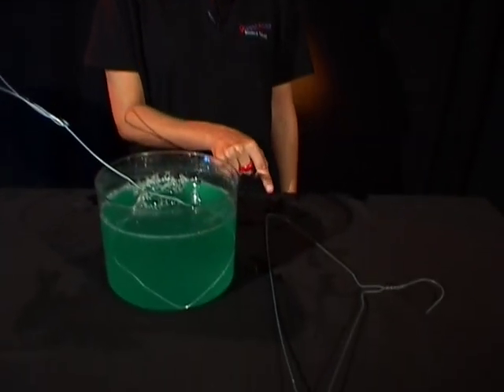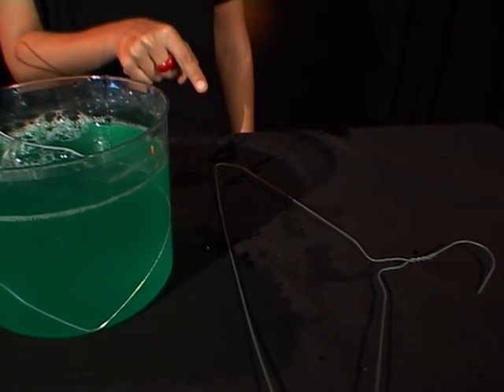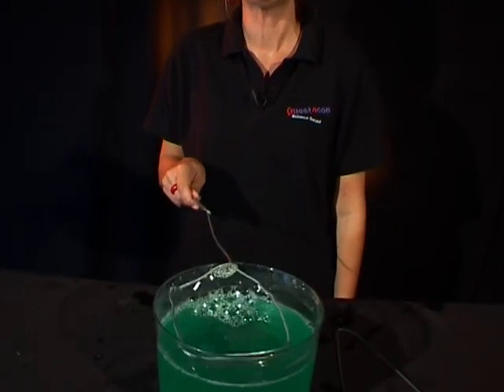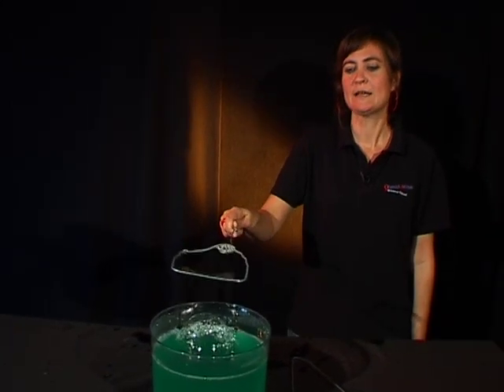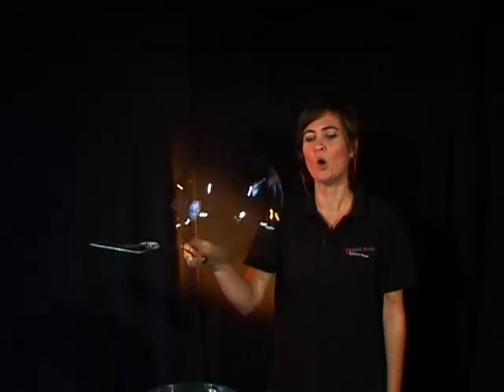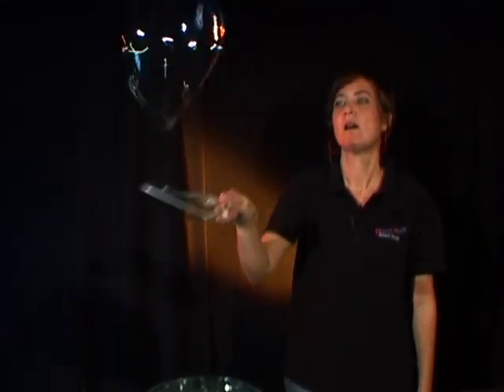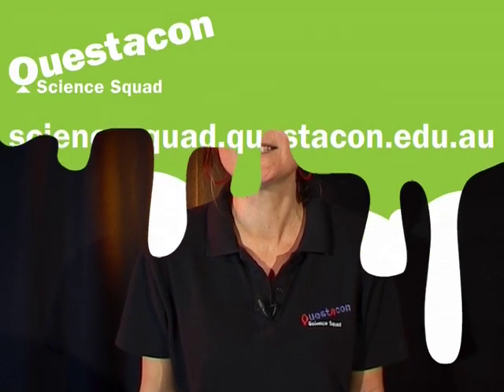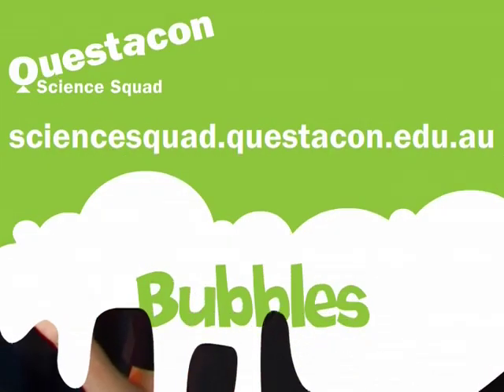Bubbles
The best bubble mix recipe ever! Make your own bounty of beautiful bubbles.